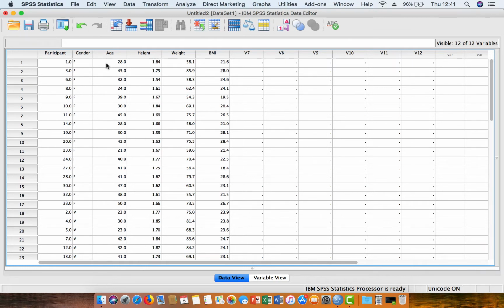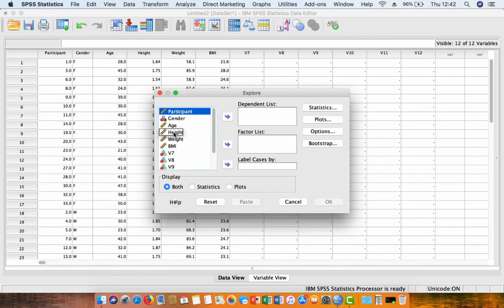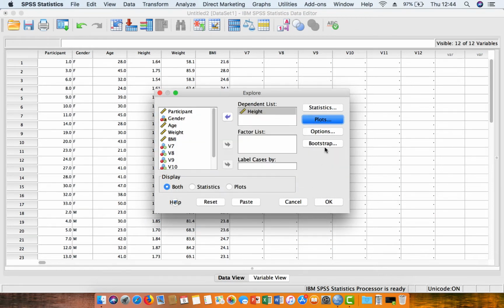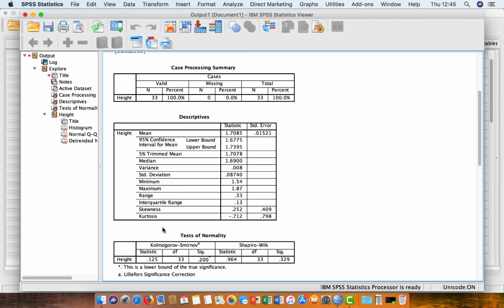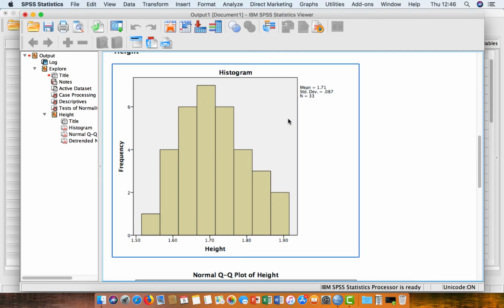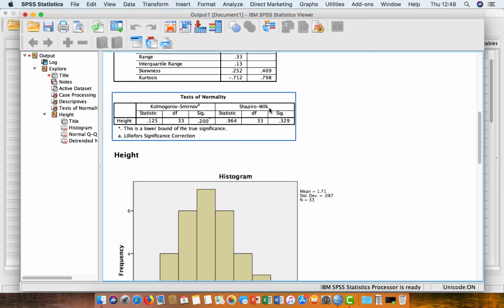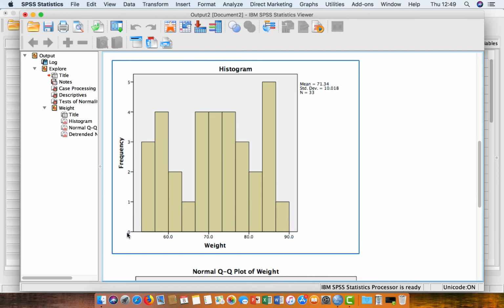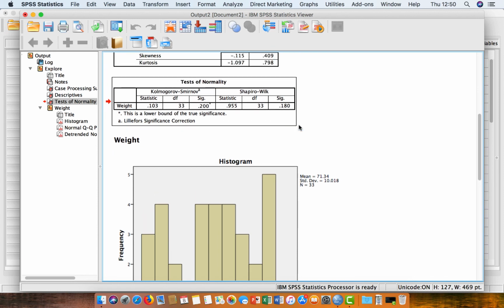Research Methods: Testing For Normality